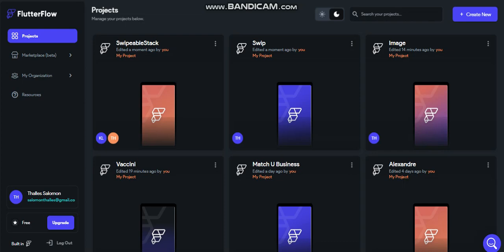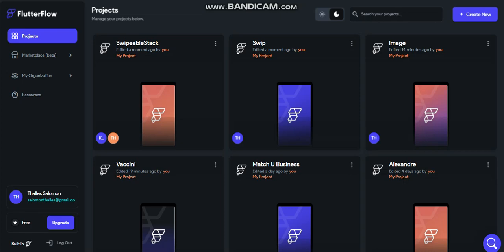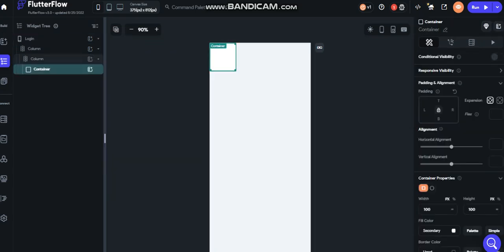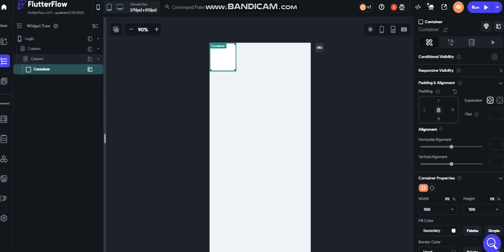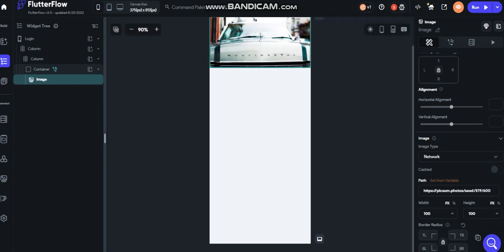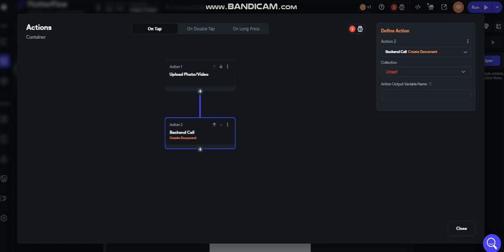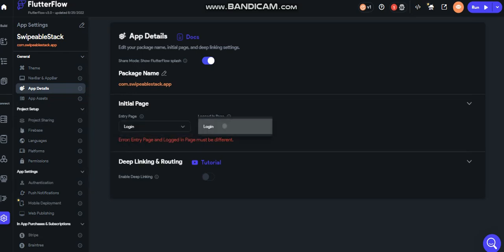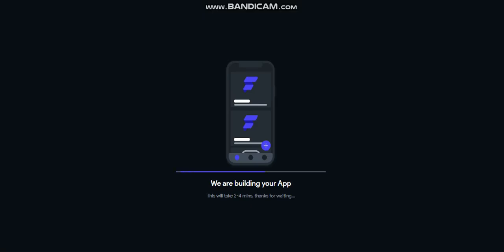FlutterFlow - How to Upload a Picture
Hello everyone, on this video i'm goint to show how to send a picture using the widget of image. The correct way to do that.